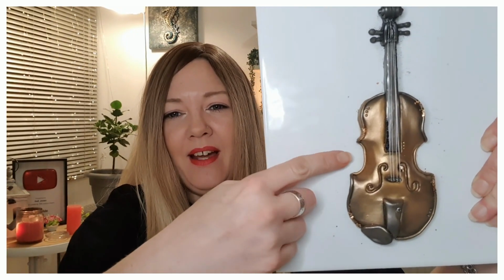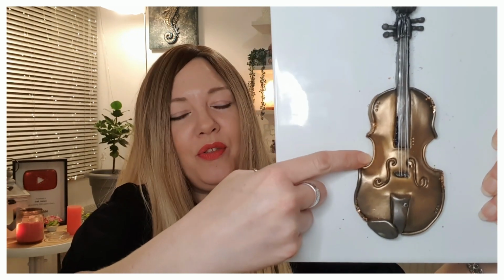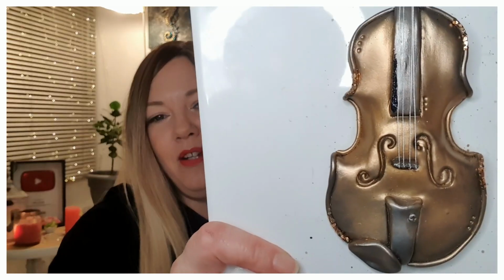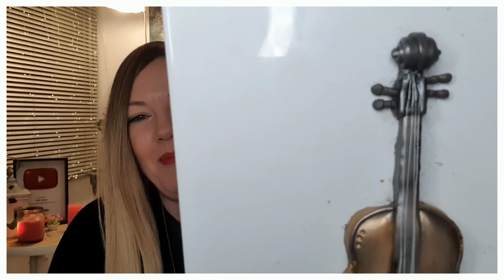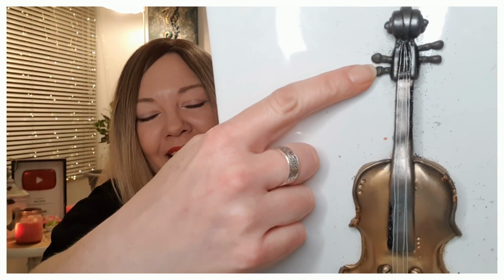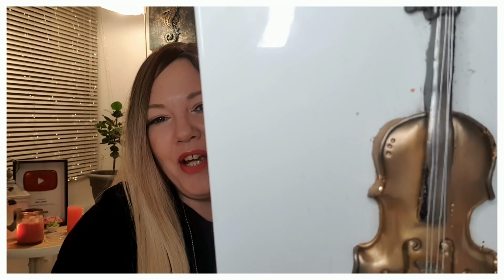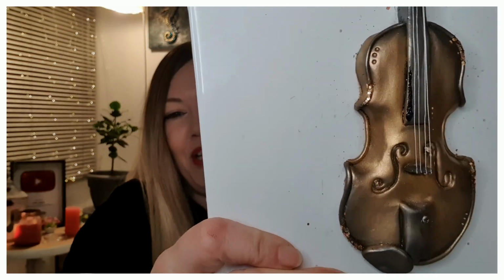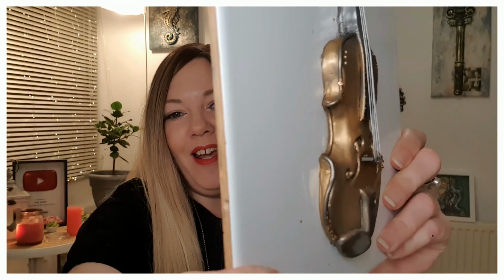HOW TO: Make a VIOLIN with polymerclay TUTORIAL & entertainment too! let's make music! :D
Now, this was a CHALLENGE! Making a violin wasn't on the top of my list (literally!) but, there I was staring at the bottom of my list where I just wrote it and I decided right there and then it was time. Time for music and the very first violin I've ever made AND not practiced before.

Look out for the changes & watch till the end. It happens FAST!

Video Features
-How to make a violin shape (eventually)
-Cutting out the swirly parts
-Adding the details of the scroll and the peg box
-Creating the violin neck

Tools (links below):
-Scrap clay
-Tissue blade, craft knife, sculpting and dotting tools
-Cotton string
-Patience (a lot) :D :D

Baking Polymer Clay:

UK instructions for baking- it's all in Celsius not Fahrenheit, which is why I don't always quote times & temperatures. I recommend using Polymer Clay packet instructions. However a good tip is to bake no higher than 100 degrees Celsius. It's better to bake at a lower temperature for longer, than higher for shorter.

Larger clay items need longer- always check after 10 mins- sometimes things fall over in the oven & can be rescued at this point. Watch for burning! Especially white as it's quick to burn (don't know why...) and can turn yellow!

Once out of the oven wait for it to cool before thinking it's baked- if it feels soft to touch, you can poke a finger nail in it or a finger print, back in the oven it goes!

Electric ovens work better as the temperature is even, gas oven temperatures fluctuate do not keep a steady temp for baking polymer clay.

Recommended mica powder: A-NRZO
(High Pigmented, created for artists, by artists!

Tissue blades:

Craft knife:

Dotting tools:

Acrylic roller:

Fimo professional drilling tool:

Fimo Professional tools:

Red plastic modeling tools:

Stainless steel sculpting tools: